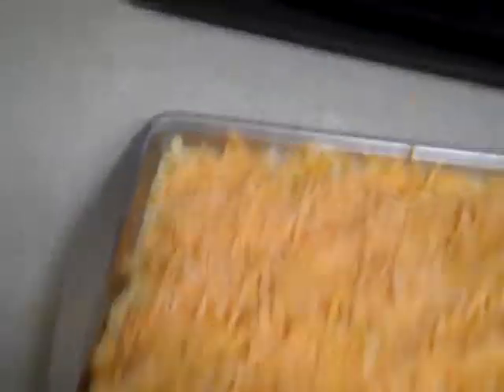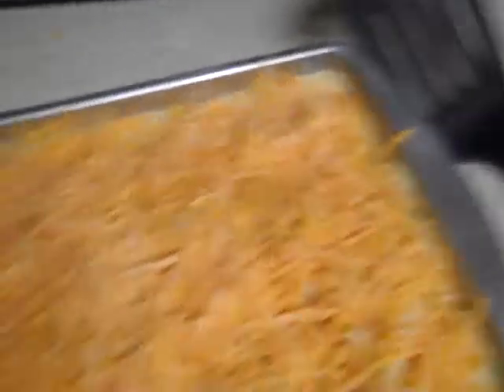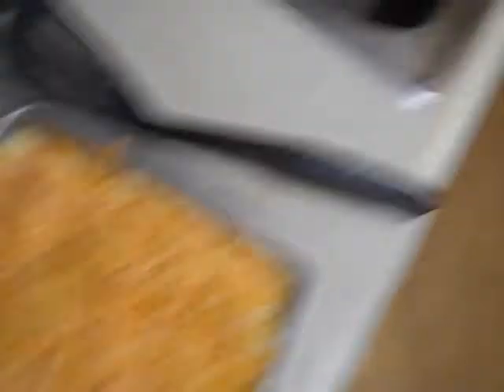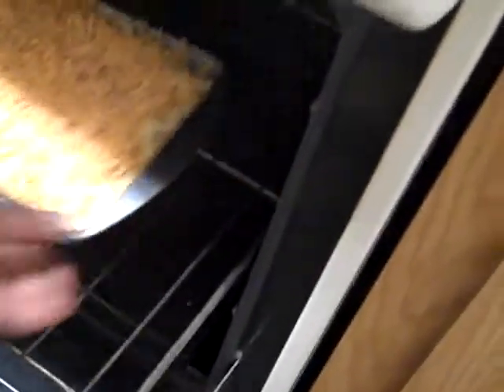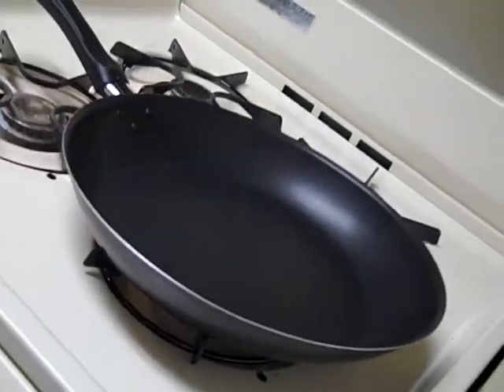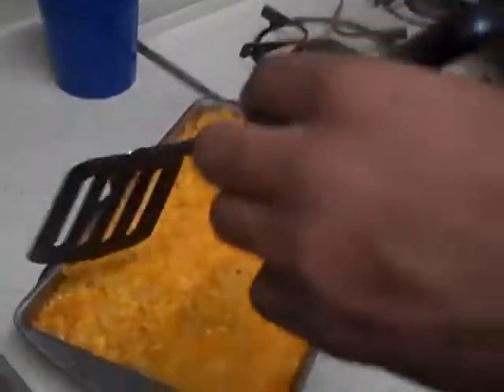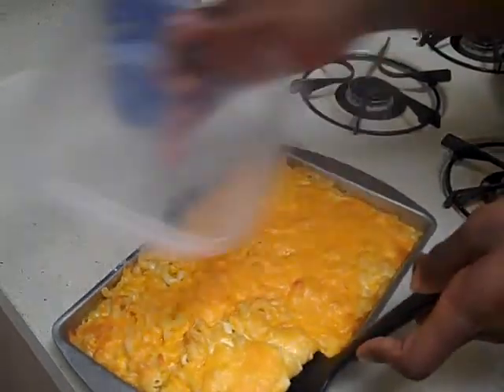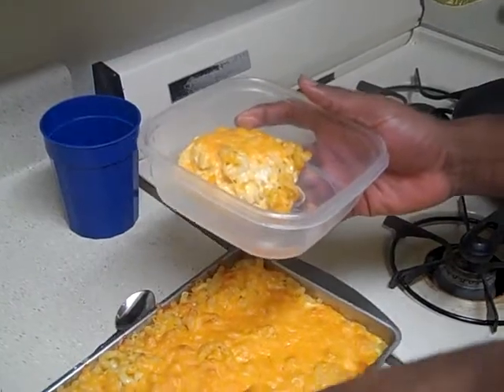How to cook Mac and Cheese (C-Swagga)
C-Swagga showing yall how Mac and Cheese suppose to be done!!